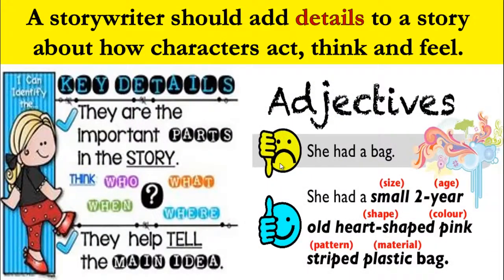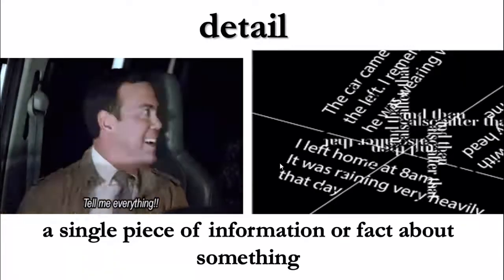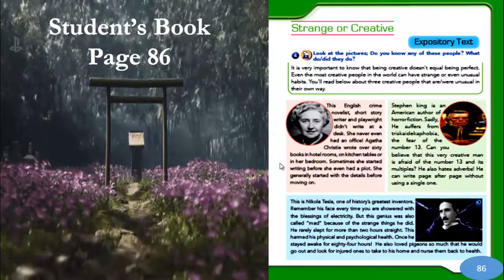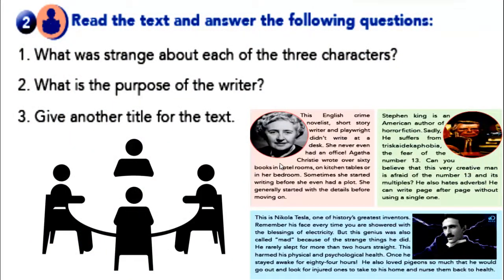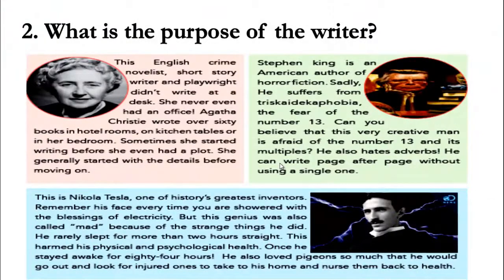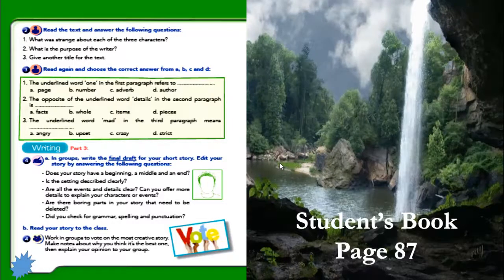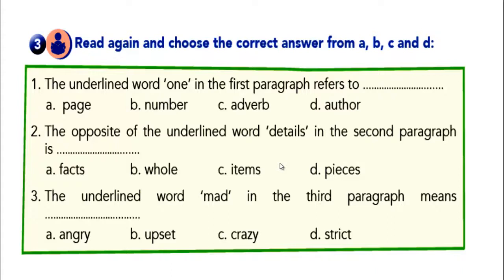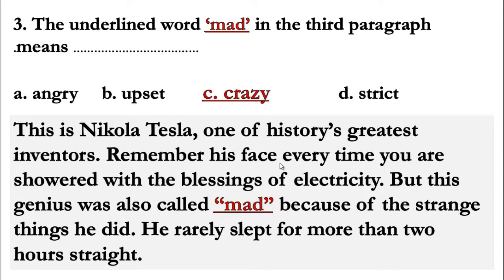Grade 8 Unit 11 Lesson 4 Raeding